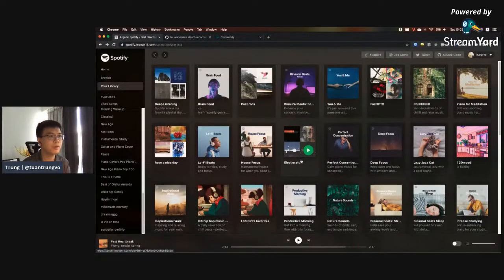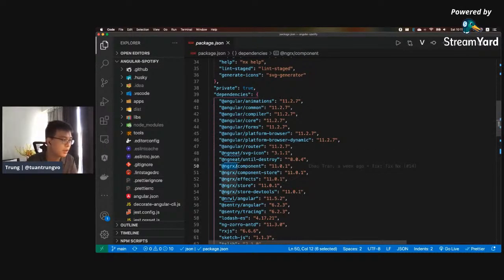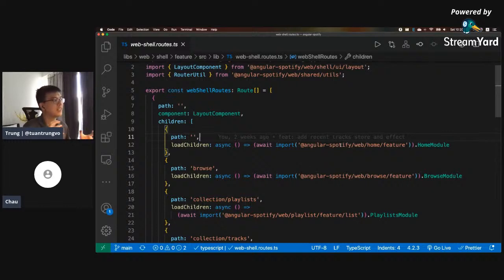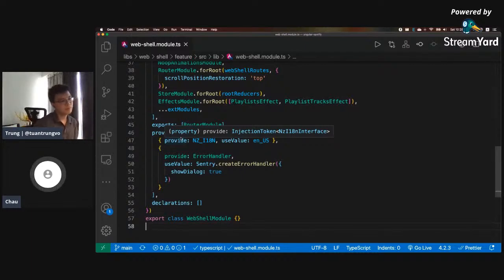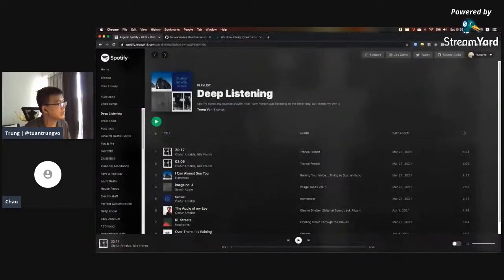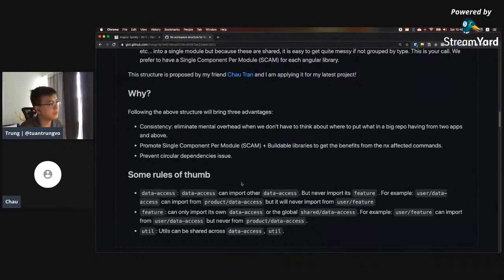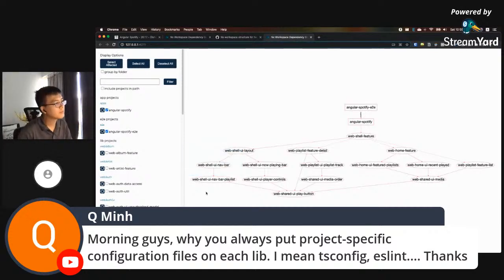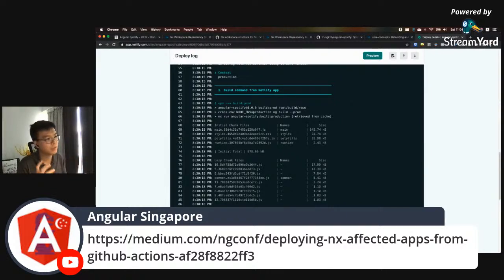Angular Spotify #1: Structure your Angular application with Nx workspace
In this first tutorial of Angular Spotify, let find out how to structure your Angular application with Nx workspace in Angular Spotify application. Also, we will start building the browse page so that you can start to explore more music on Spotify 🤣

Have questions/problems with @angular? Book a FREE 15 minutes one-on-one meeting with us

Question
Meo Di Bui: We just migrated from multi repos to NX monorepo to take advantage of shared libs, UI, data model. What a game-changer! In the case of multi projects, what is the strategy for deployment for them?

Chau: Look into this article where you can utilize Github actions for deploying only the affected apps.

Should I Make a New Library?